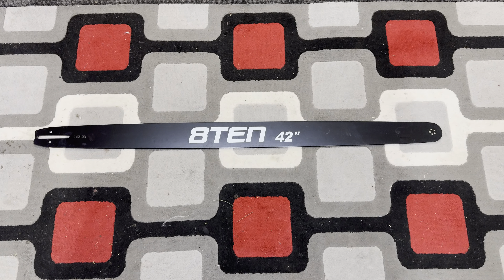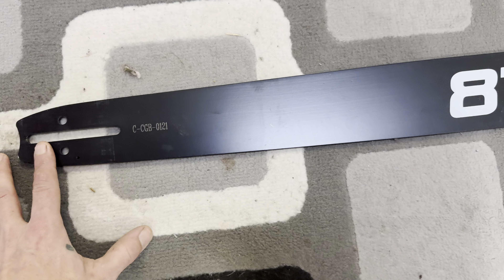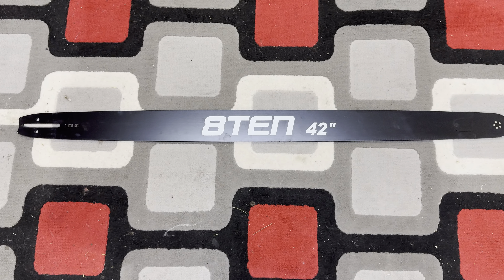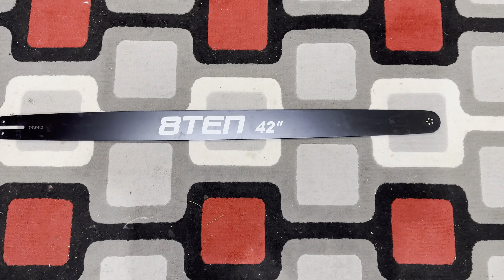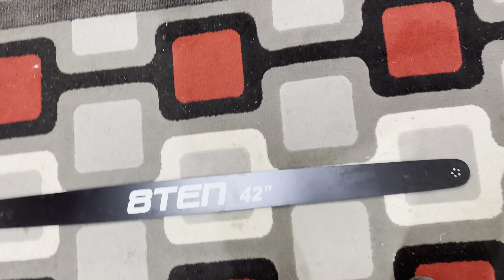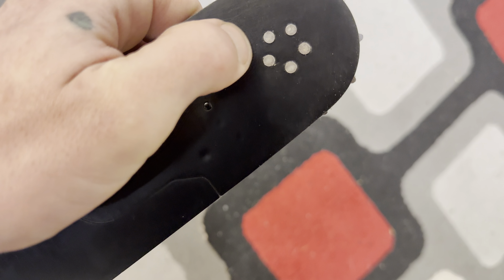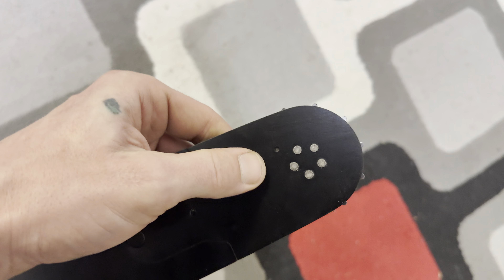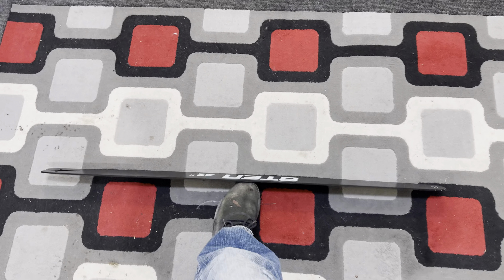8TEN 42” Cainsaw Bar Review